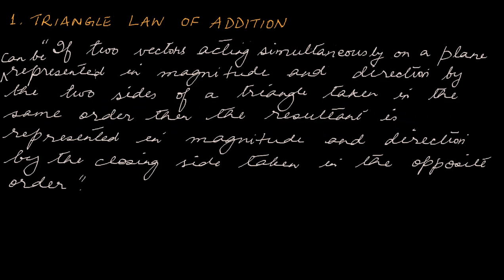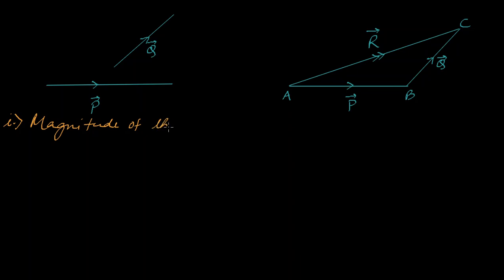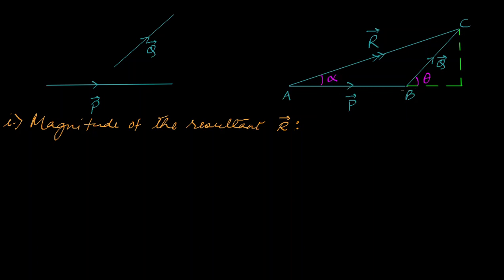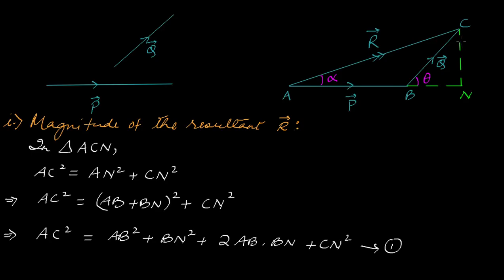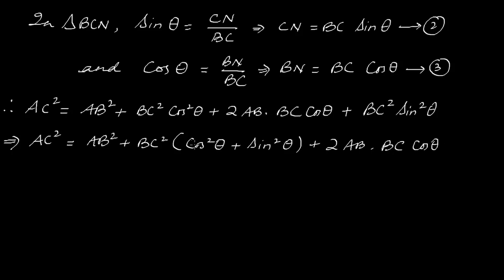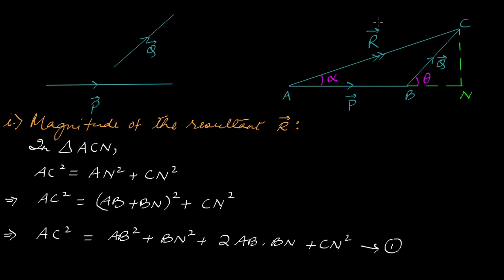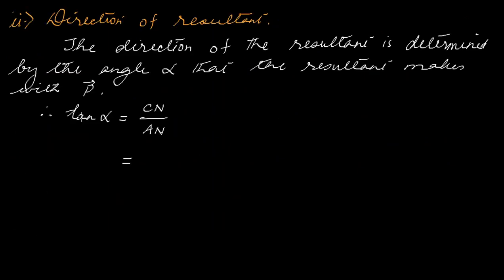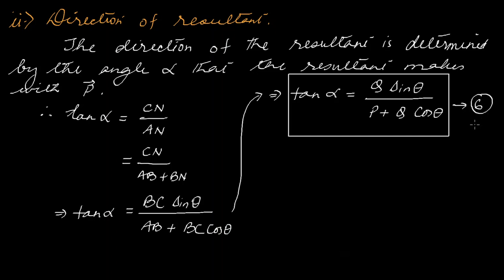LECTURE 4 4 TRIANGLE LAW OF ADDITION OF VECTORS